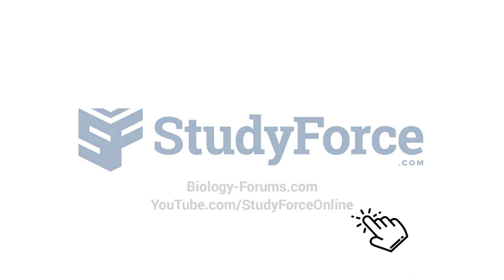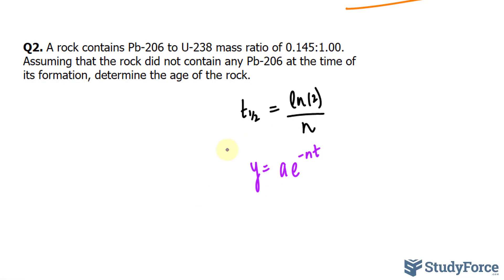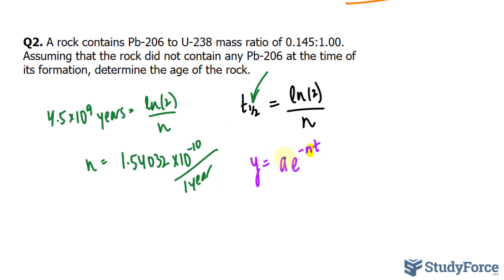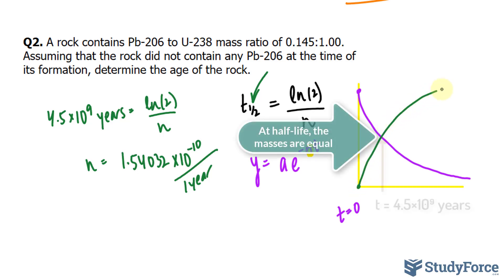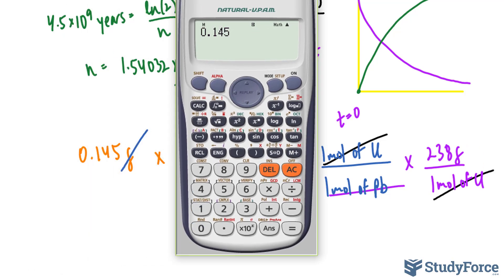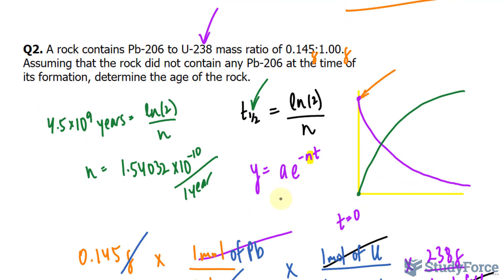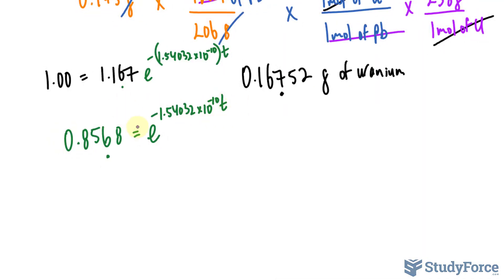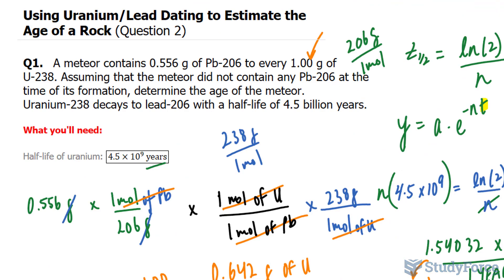Using Uranium/Lead Dating to Estimate the Age of a Rock (Question 2)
Q1.   A meteor contains 0.556 g of Pb-206 to every 1.00 g of U-238. Assuming that the meteor did not contain any Pb-206 at the time of its formation, determine the age of the meteor. Uranium-238 decays to lead-206 with a half-life of 4.5 billion years.

What you'll need:

Half-life of uranium: (4.5×〖10〗^9  years)

Q2. A rock contains Pb-206 to U-238 mass ratio of 0.145:1.00. Assuming that the rock did not contain any Pb-206 at the time of its formation, determine the age of the rock.

SORT   You are given the current masses of Pb-206 and U-238 in a rock and asked to find its age. You are also given the half-life of U-238.

STRATEGIZE    You use the integrated rate law (Equation 19.3) to solve this problem. However, you must first determine the value of the rate constant (k) from the half-life expression.

Before substituting into the integrated rate law, you also need the ratio of the current amount of U-238 to the original amount (Nt/N0). The current mass of uranium is simply 1.00 g. The initial mass includes the current mass (1.00 g) plus the mass that has decayed into lead-206, which can be determined from the current mass of Pb-206.

Use the value of the rate constant and the initial and current amounts of U-238 along with integrated rate law to find t.

SOLVE Follow your plan. Begin by finding the rate constant from the half-life.

Determine the mass in grams of U-238 that is required to form the given mass of Pb-206.

Substitute the rate constant and the initial and current masses of U-238 into the integrated rate law and solve for t. (The initial mass of U-238 is the sum of the current mass and the mass that is required to form the given mass of Pb-206.)

CHECK   The units of the answer are correct. The magnitude of the answer is about 3.2 billion years, which is less than one half-life. This value is reasonable given that less than half of the uranium has decayed into lead.